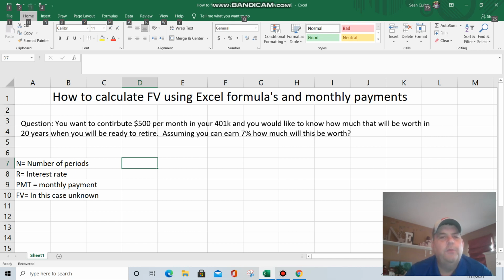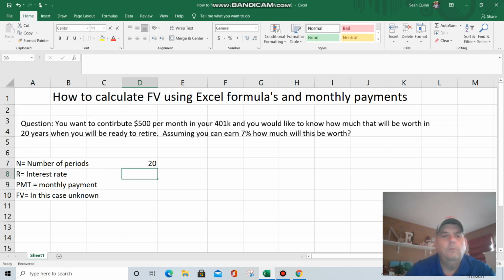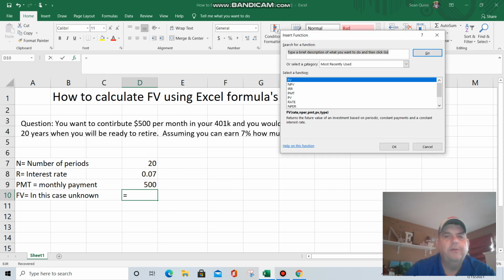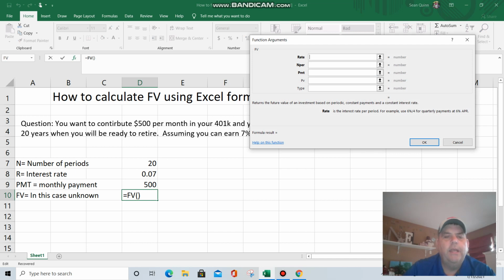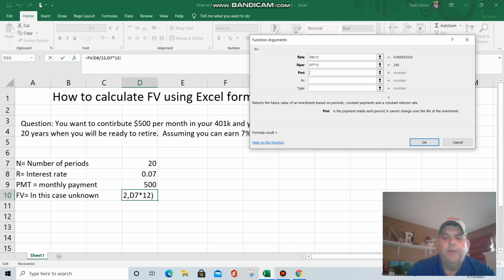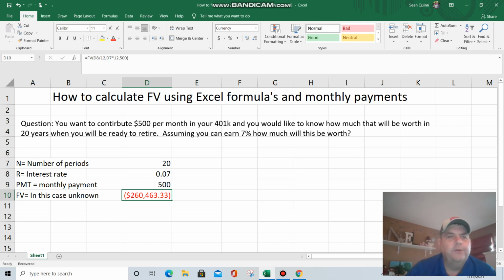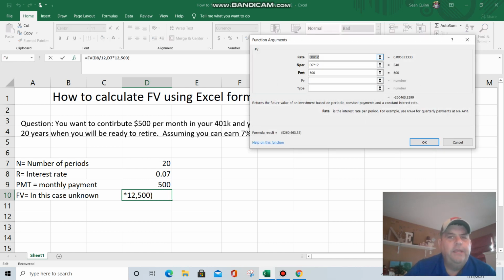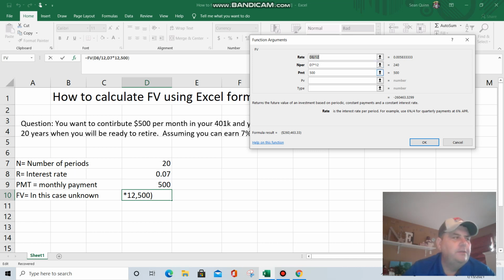Calculating Future Value ( FV )on Excel with monthly payments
This video will teach you how to calculate the Future Value of dollars that are invested monthly to attain a savings goal.